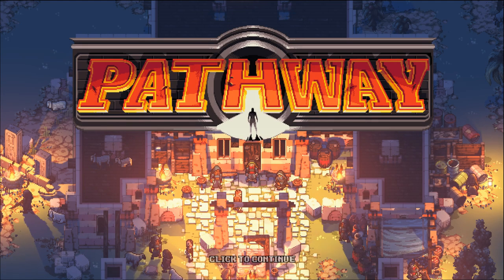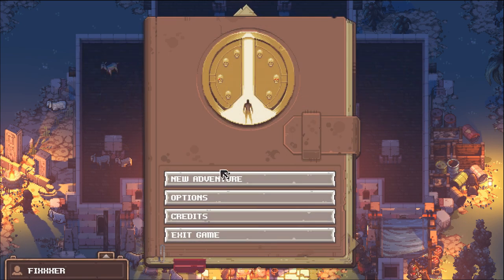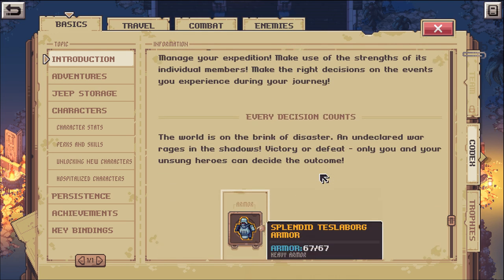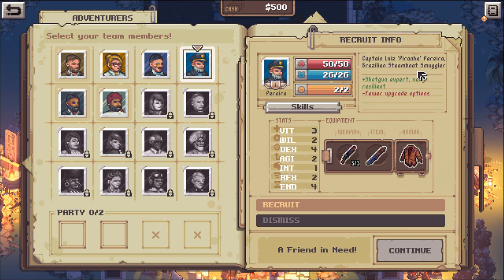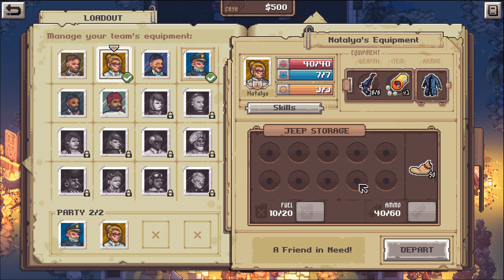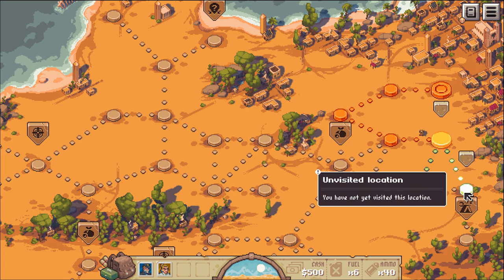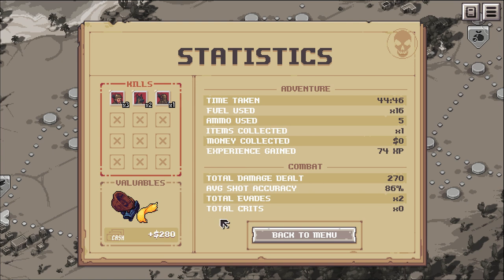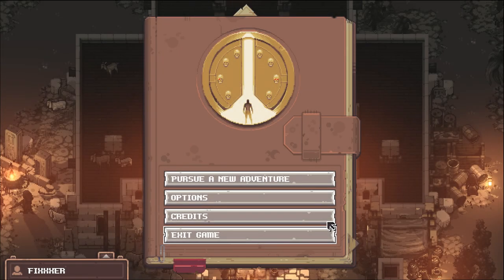Test Drive: Pathway - a turn-based adventure RPG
Let's play Pathway episode 1!  A turn-based adventure RPG that takes Indiana Jones and places is in a node-based FTL-like advancement system.

In a time of global turmoil, Nazi influence spreads inexorably across Europe and the Middle East. Rumors are abound of secret excavations and mysterious artifacts, not to mention the odd whisperings and tales of gruesome occult rituals...

It's up to you to assemble a team of bold adventurers, and journey through the deserts, explore bunkers, and temples of Northern Africa to discover their hidden treasures and secrets before they fall into the hands of Nazi forces. You and your companions must work together to overcome overwhelming odds - the fate of the world depends on it!

◙ You haven't heard this one before...
Every campaign is generated when it begins, so no two adventures will ever be the same! You never know what's around the next corner - so stay on your toes! Even the most seasoned adventurers can uncover new and exciting discoveries.

◙ Adventures full of mystery
Journey into the unknown and uncover hidden secrets, treasures, characters, and events which have been buried away. There's a wealth of discoveries to be found, and surprises to excite you throughout each adventure!

◙ Learn from your mistakes
In Pathway, defeat isn't necessarily the end of your adventure. Characters will retain their experience after defeat, so players can invest into building a team which will get progressively stronger! There's even rare equipment and advanced skills and abilities to unlock for every adventurer.